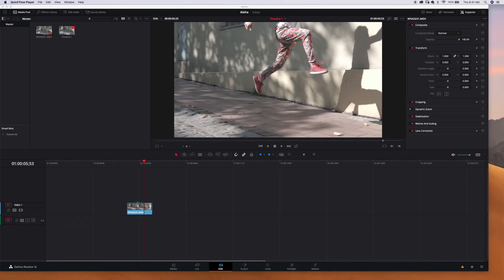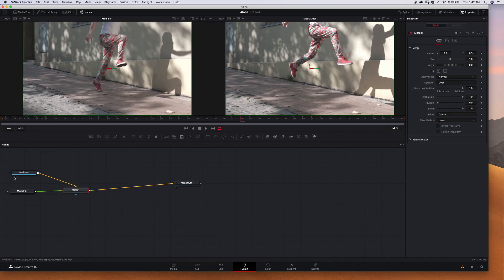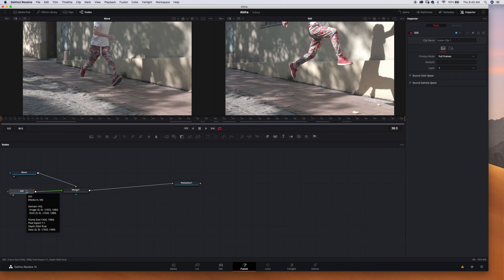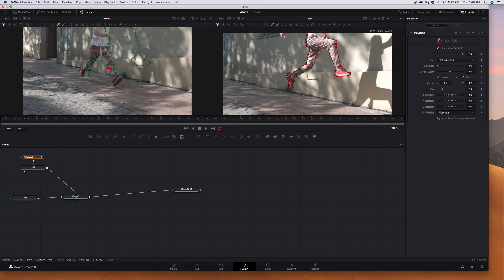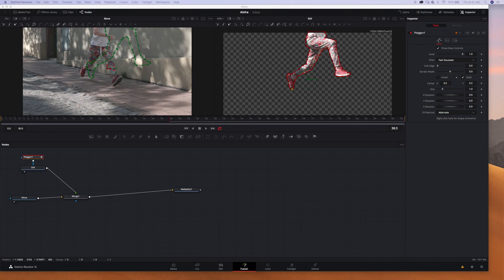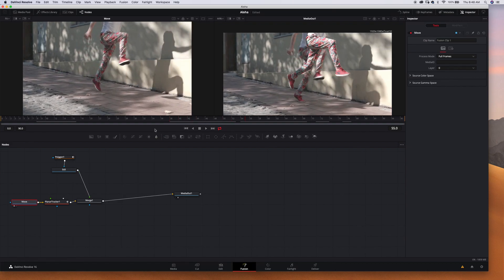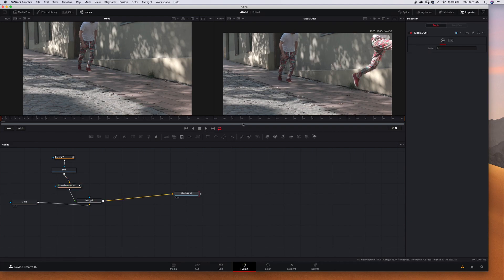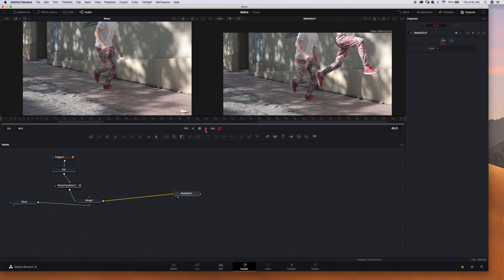DaVinci Resolve 16 - Freeze Frame Effect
A quick and easy way to spice up your video. All you will need is free version of DaVinci Resolve 16.